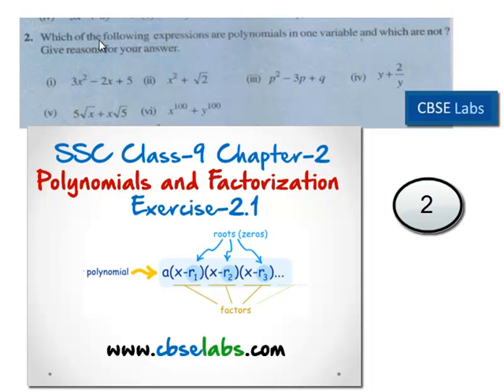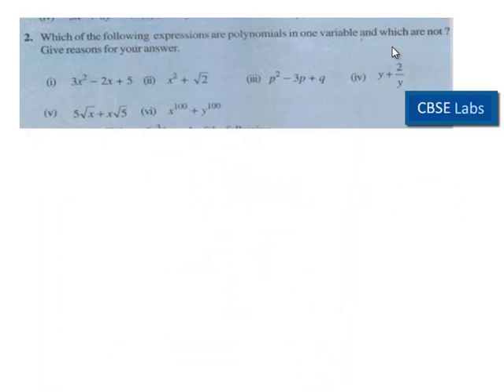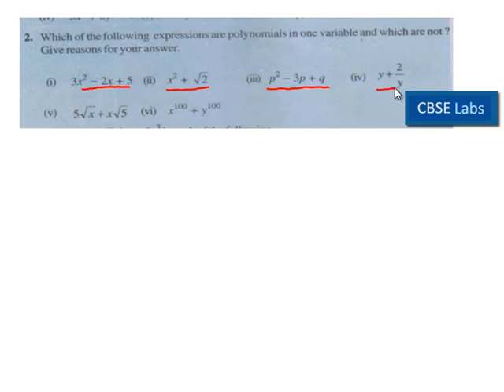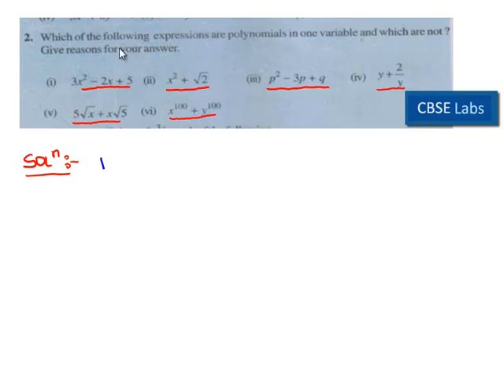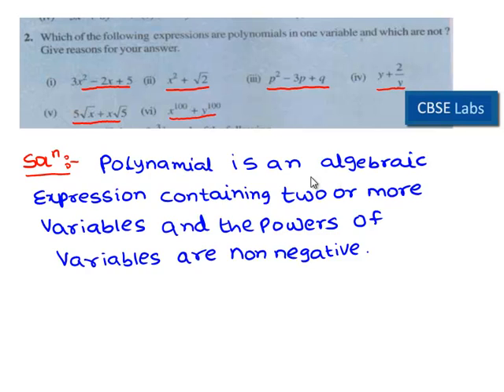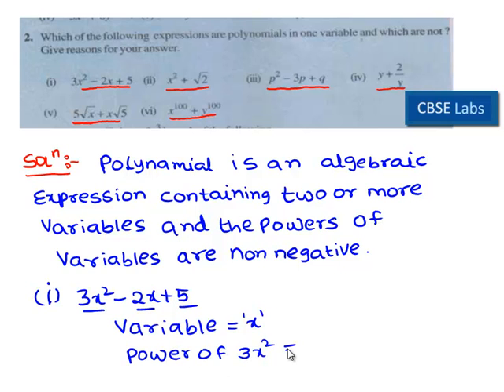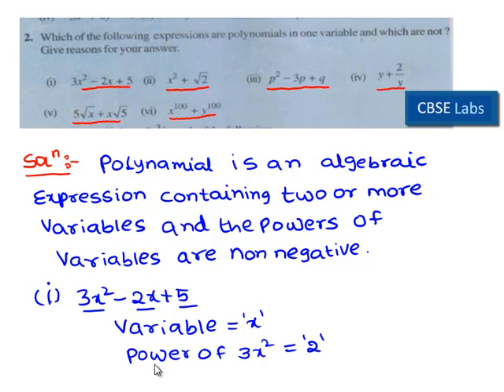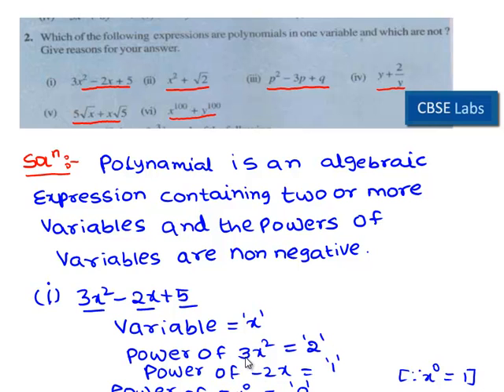AP SSC Class 10 chapter-2 Polynomials and Factorisation Ex 2.1 Q 2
Probability Notes, AP Class 10 Mathematics Study Material, Probability Chapter Notes, Andhra Pradesh board, AP Board SSC Class 10 Chapter 14,  AP Class 10 Maths Probability Concepts, AP Class 10 Maths Probability Solutions, AP Class 10 Maths Chapter 14,  AP Class 10 Maths Chapter 14 Probaility, Probability, cbselabs.com